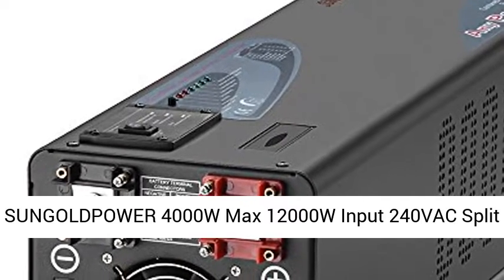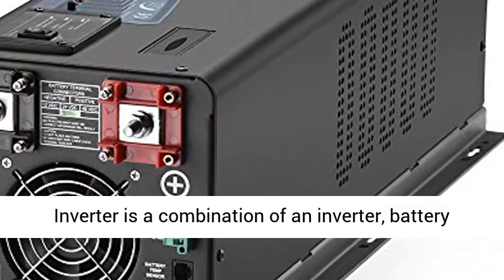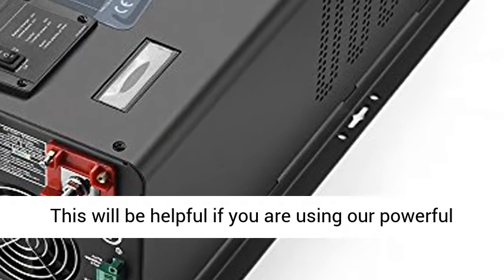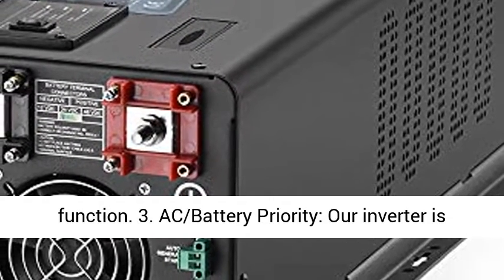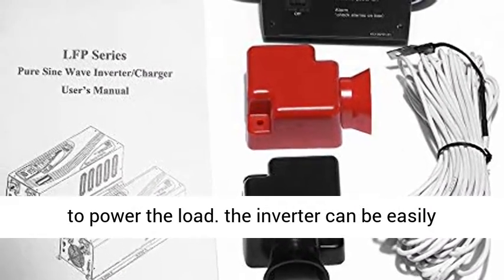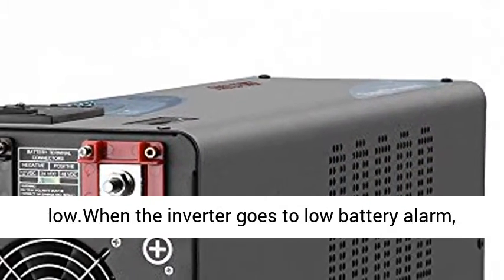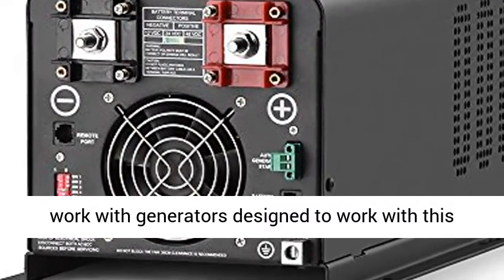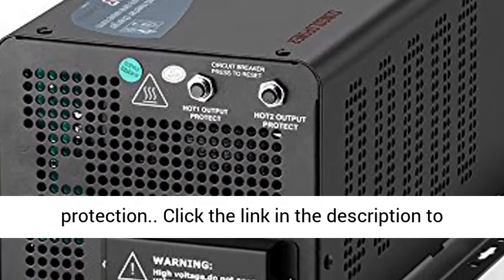SUNGOLDPOWER 4000W Max 12000W Split Phase 120V/240V Output Pure Sine Wave Inverter Charger- Overview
SUNGOLDPOWER 4000W Max 12000W Input 240VAC Split Phase 120V / 240V Output Pure Sine Wave Inverter Charger 120A DC 12V Converter Remote Control AC Priority Battery Priority - Overview

1. This Pure Sine Wave Inverter is a combination of an inverter, battery charger and AC auto-transfer switch.Low frequency,low Idle Current,remote control
2. Adjustable Charging Current: The max charge current can be adjusted from 0%-100% via a liner switch at the right of the battery type selector. This will be helpful if you are using our powerful charger on a small capacity battery bank.the liner switch can effectively reduce the max charging current to 20% of its peak.Choosing “0” in the battery type selector will disable charging function
3. AC/Battery Priority: Our inverter is designed with AC priority by default, when AC input is present, the battery will be charged first, and the inverter will transfer the input AC to power the load. the inverter can be easily customized to Battery priority via a DIP switch, When you choose battery priority, the inverter will invert from battery despite the AC input.
4. Auto Gen Start：the inverter can be customized to start up a generator when the battery voltage goes low.When the inverter goes to low battery alarm, it can send a signal to start a generator, and turn the generator off after battery charging is finished. The auto gen start feature will only work with generators designed to work with this feature.
5. Protections: AC input over voltage protection/AC Input low voltage protection/Low battery alarm/High battery alarm /Over temperature protection/Over load protection Short Circuit protection (1s after fault)/Back feeding protection

4000W Max 12000W DC 12V Input 240VAC Split Phase 120V 240V Output Low Frequency APC Series Pure Sine Inverter With Charger
* Low Frequency Pure Sine Inverter With Charger

* AC/Battery Priority Selector

* Automatically Generator Start

* Safety and Convenient

* The low freqency inverter can power all kinds of appliances

* LCD Display, Remote Control

* Low Idle Consumption

* Battery type settings for charger

* Multi Stage Smart charger 120+/-5A, charger can be disable

* 10msec typical transfer time

Inverter Output:
Continuous Output Power: 4000 Watts

Surge Rating: 12000 Watts (20 Seconds)

Output: AC120V and AC 240V , 60hz

AC Input:240V

Output Wave: Pure Sine Wave (bypass mode)

Typical Transfer Time: 10ms（MAX)

Nominal Efficiency: greater than 88%

AC Input:240V

AC Charger:
Charger Rate: 120+/-5A

AC input Range（Grid or Generator）: 140V-270VAC/184V-253VAC（select by SW2)

Over Charge Protection Shutdown:15.7V

Selectable Charge Setting based on battery type

Adjustable charge current: off 0%-100%

3-step intelligent battery charger

Package:
4000W 12V Low Frequency Pure Sine Inverter

English Manual

BTS Cable

Remote Control

Unit Weight: 53lbs

Unit Size L x W x H: 17.4x9.5x7.8inch

Shipping Weight: 57lbs

Shipping Size L x W x H ：

26x12.6x12.0inch

DC Input:
Nominal Input Voltage: 12.0Vdc

Minimum Start Voltage: 10.0Vdc

Low Battery Alarm: 10.5Vdc-11.0Vdc

Low battery Trip: 10.0Vdc-10.5Vdc (select by SW1)

High Voltage Alarm: 16.0Vdc

Low battery Voltage Restart: 13Vdc

Idle Consumption: 45W

Power Saver Mode Idle Consumption: 18W

Package:
4000W 12V Low Frequency Pure Sine Inverter

English Manual

BTS Cable

Remote Control

Unit Weight: 53lbs

Shipping Weight: 57lbs

26x12.6x12.0inch

SUNGOLDPOWER Split Phase Pure Sine Wave Inverter Charger 120A DC 12V Converter Remote Control AC Priority Battery Priority Pure Sine Wave Inverter Charger 120A DC 12V Converter Remote Control AC Priority Battery Priority, samlex, Power Inverter, Sine Wave, Pure Sine, motorhome, fifth wheel, Class A, Class C, Class B, RV, Inverter/Chager, install, upgrade, replace, how to solar power a house, how to solar power a home,